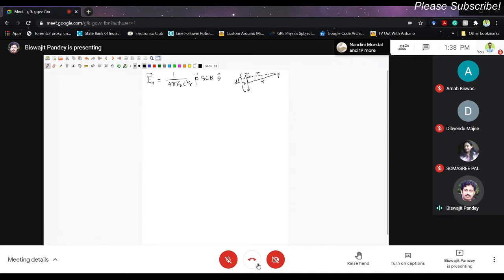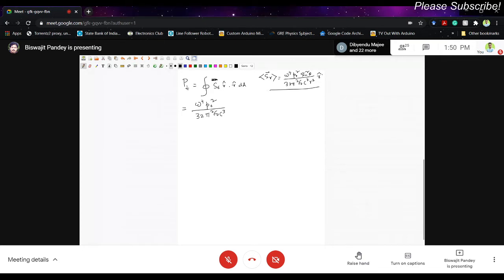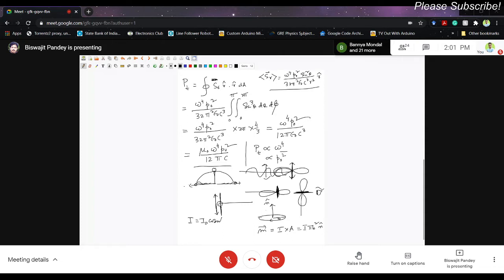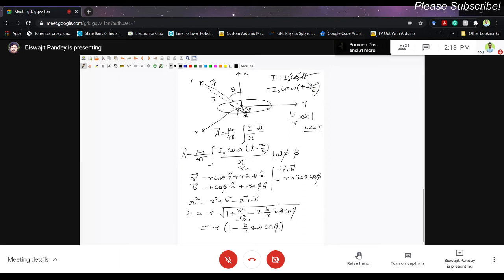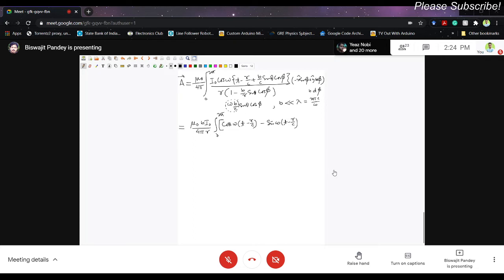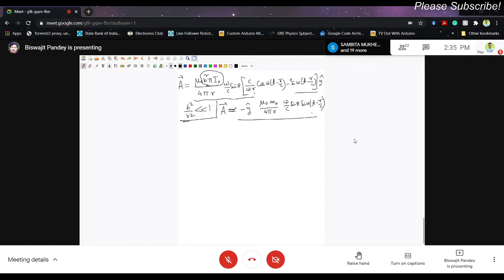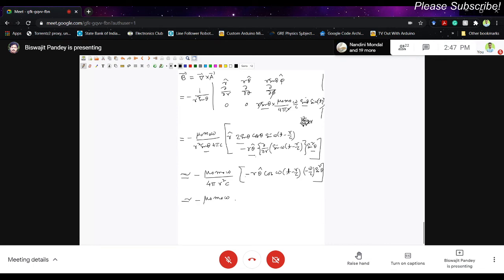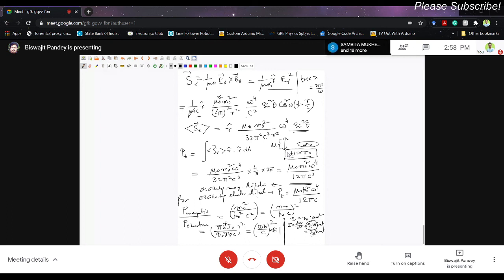Lecture Series 36_Classical ED & Plasma Physics_B.Pandey_VBU